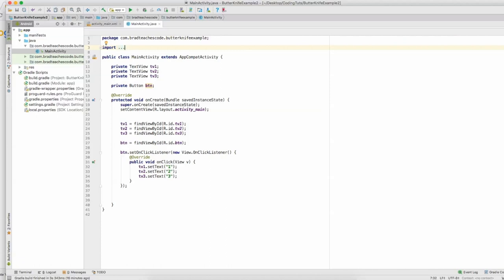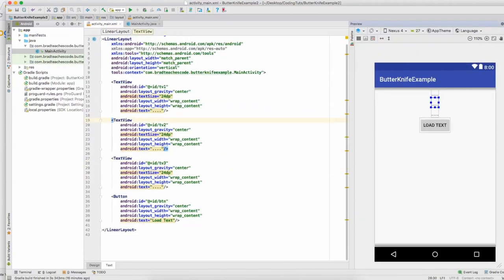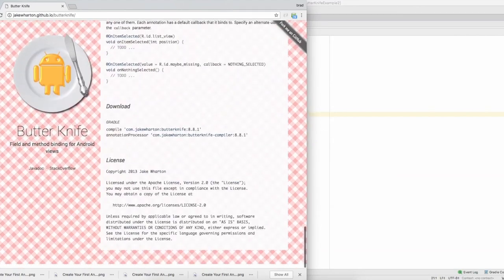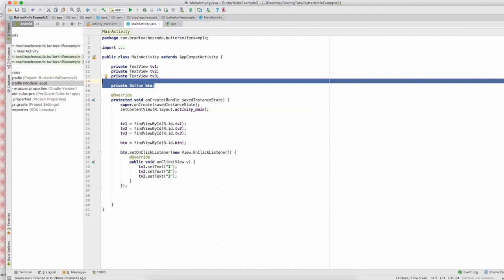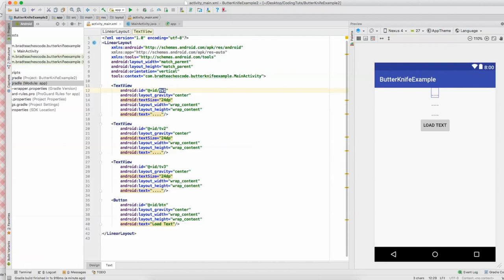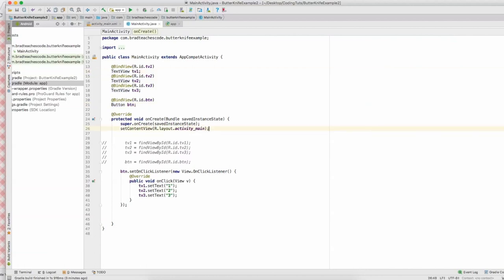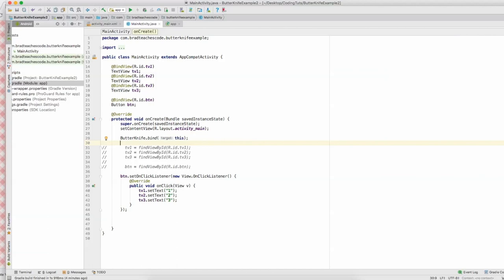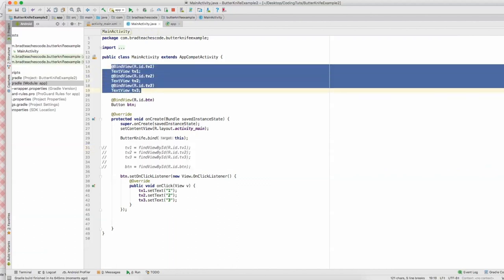Android Studio Tutorial - Binding Views With Butter Knife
In this video I will show you how to Bind Views using Butter Knife in Android Studio.